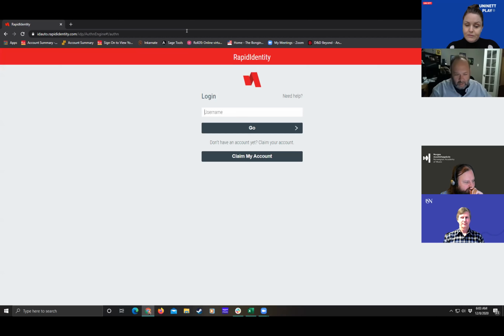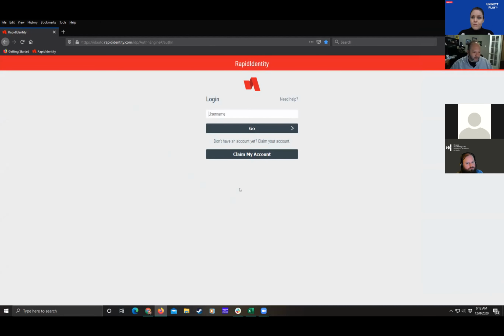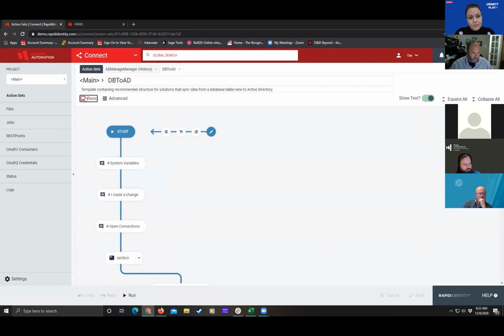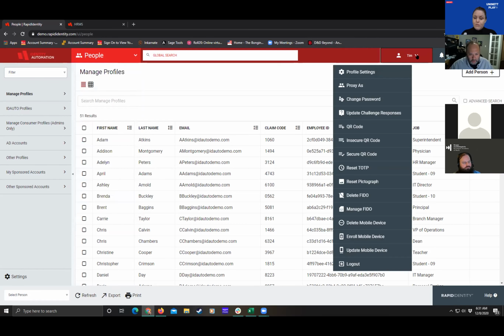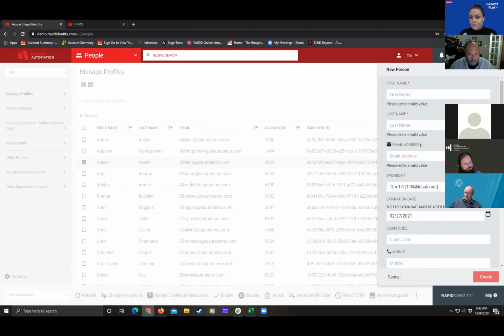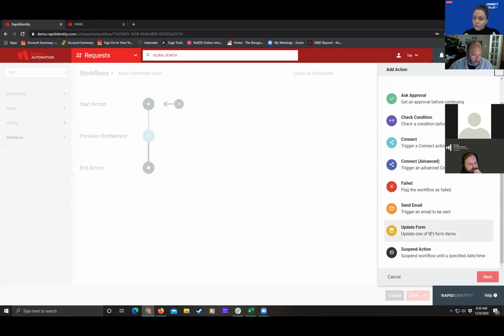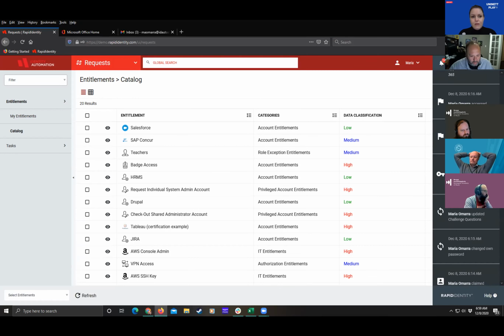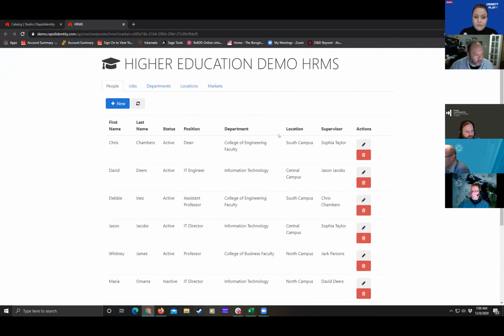Felles IAM og demo av RapidIdentity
Webinar for UH-sektoren i regi av Uninett for Felles IAM. Webinaret presenterer en demo av RapidIdentity med vår leverandør Identity Automation.